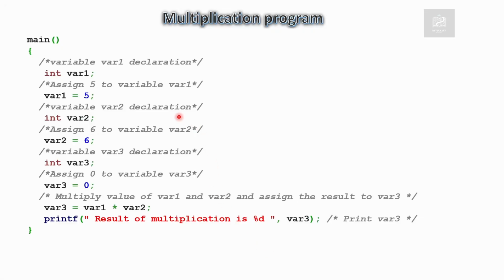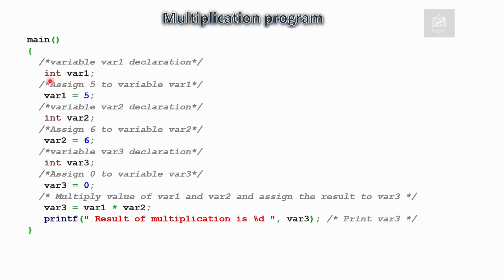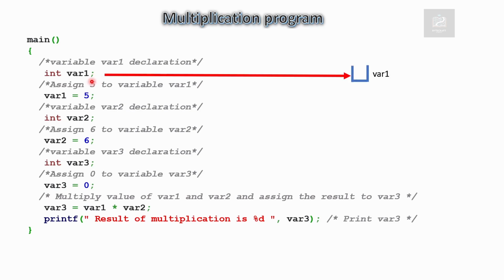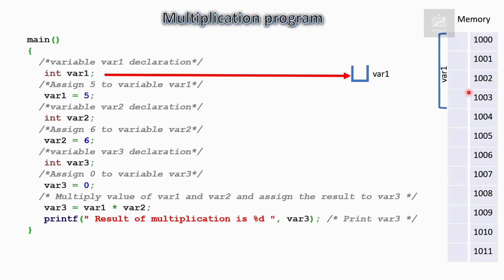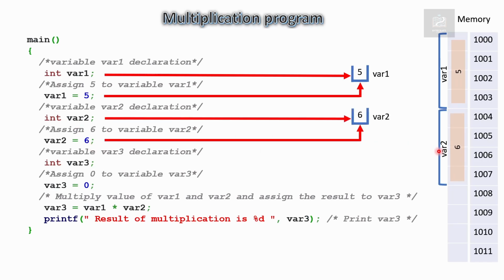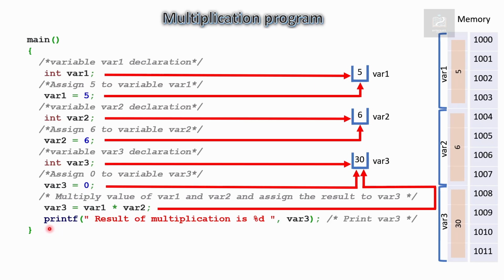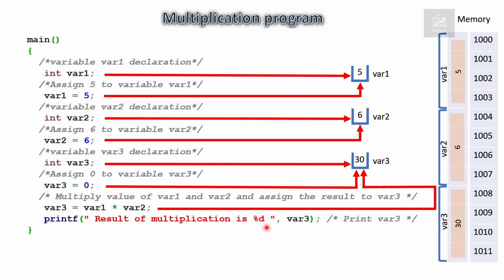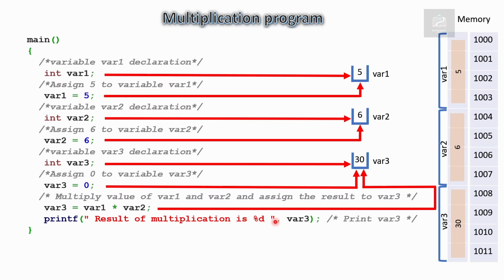Multiplication program in C | Variable declaration and assignment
C Programming- Multiplication Program

Covered:
1. A c program to multiply two values and store them into one variable.
2. Basics of integer variable.
3. Declartion and assignment of variable
4. How the memory is allocated by a variable.

Subject: Programming in C: Lecture 5